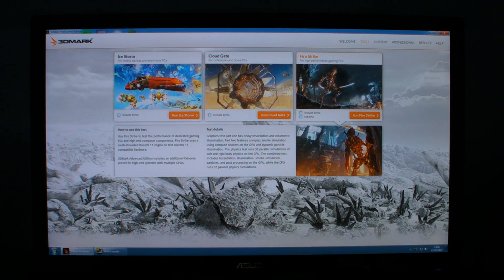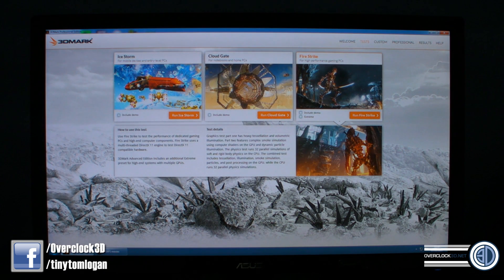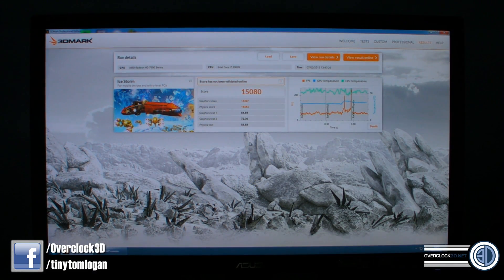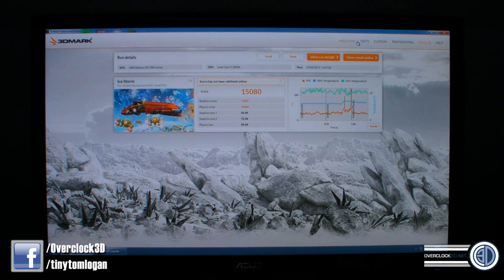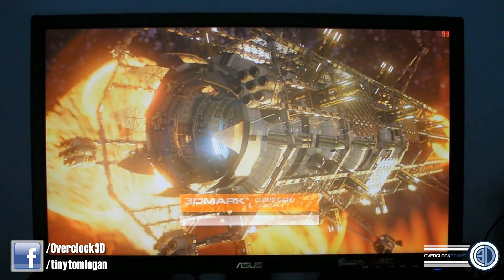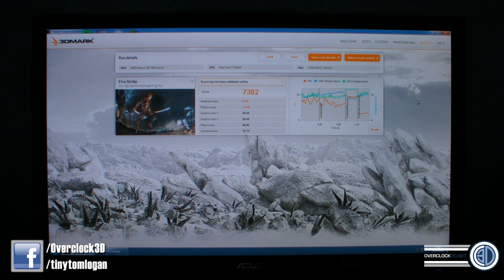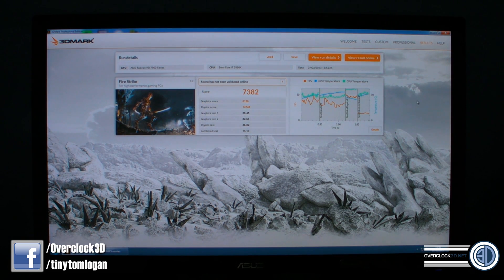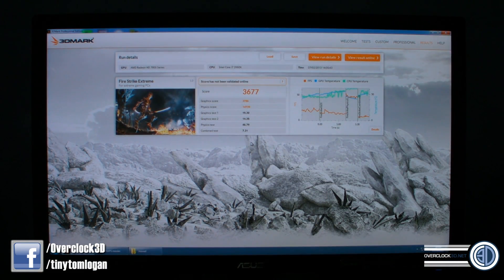New 3DMark Cross Platform Benchmark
I show off the latest 3D Mark software for you all. Ill be using this in future reviews but thought you would all like a chance to compare these first runs with your own systems.